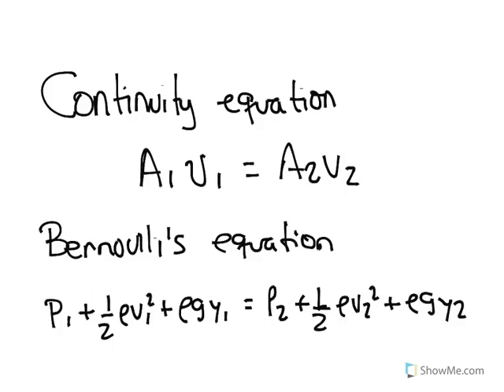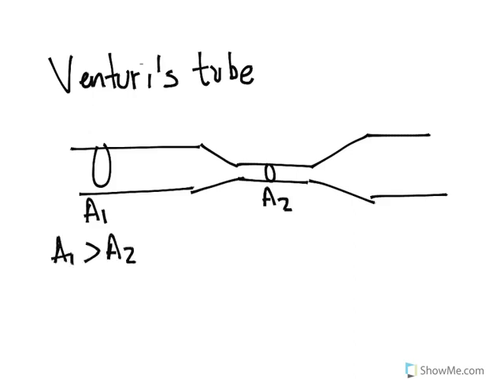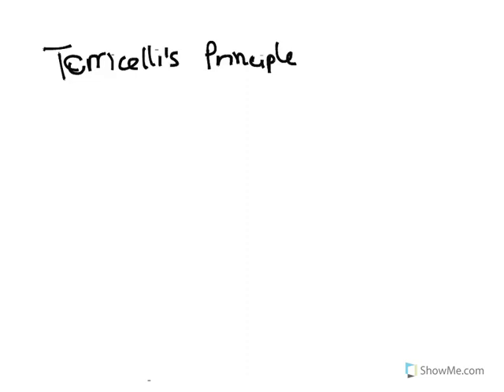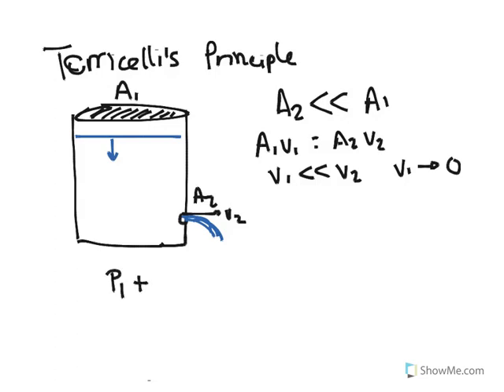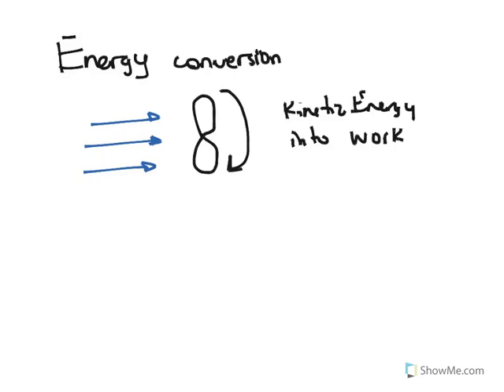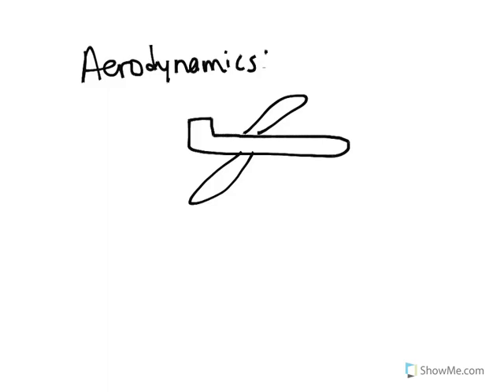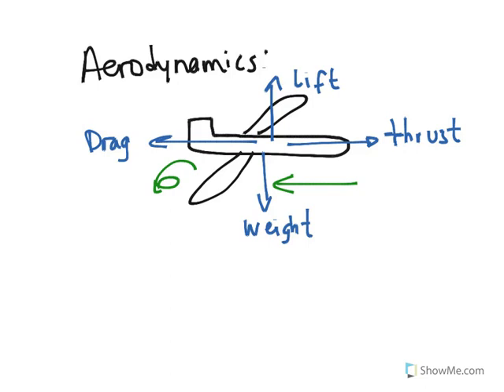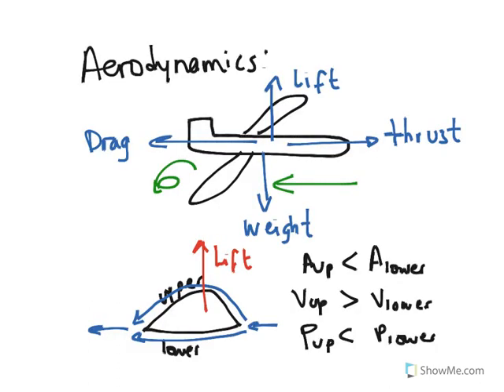2 2 Applications of Continuity and Bernoulli Equations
This video shows the applications of the Continuity and Bernoulli's equations: Venturi tube, Torricelli's column, between other.